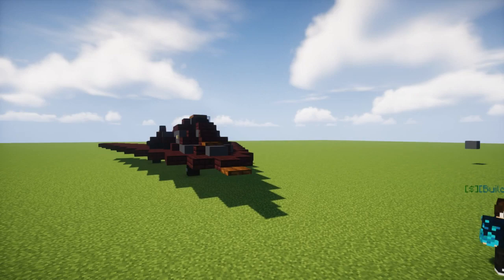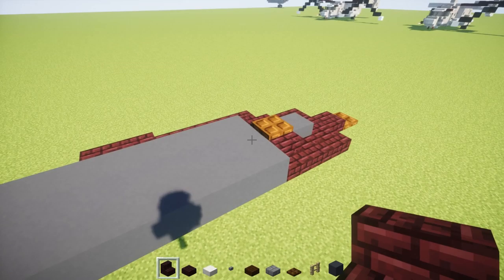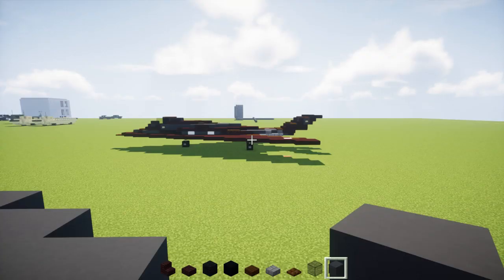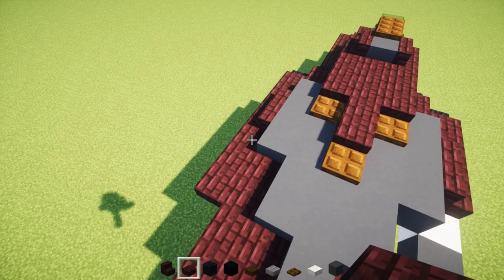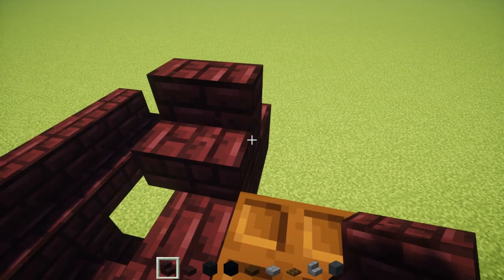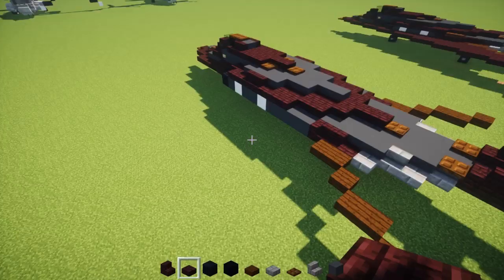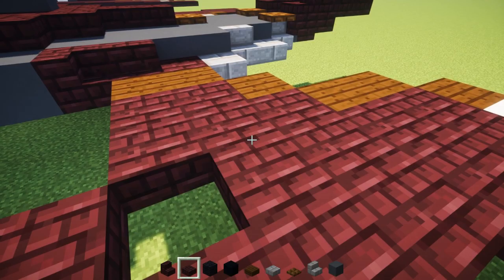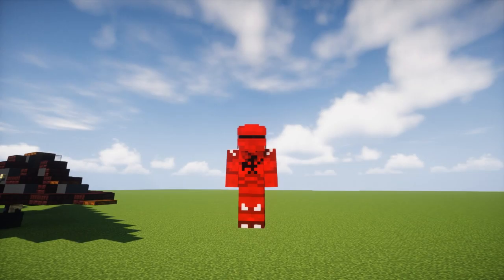Minecraft F-117 Nighthawk Stealth Aircraft Tutorial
How to make a Minecraft Lockheed F-117 Nighthawk stealth attack aircraft. Design by Ivo1800 and CraftyFoxe

► Foxshot Minecraft Server IP: 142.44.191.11:26297